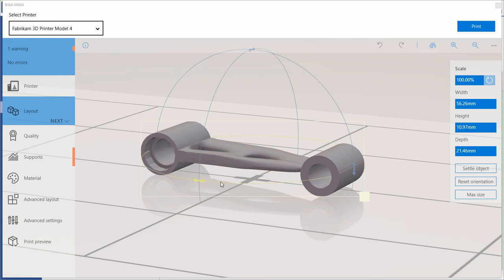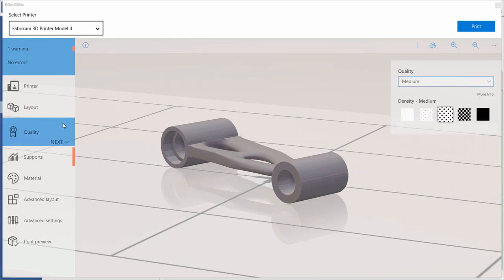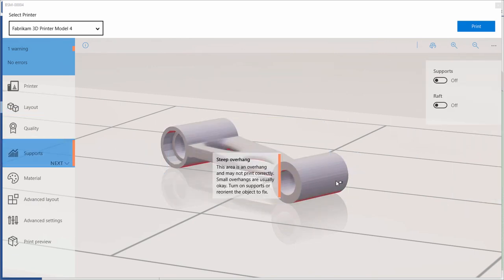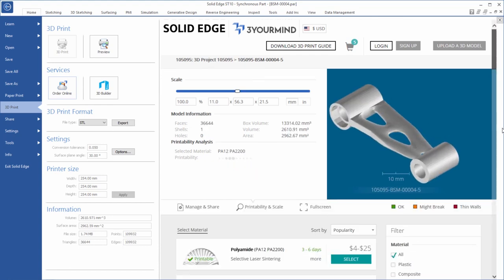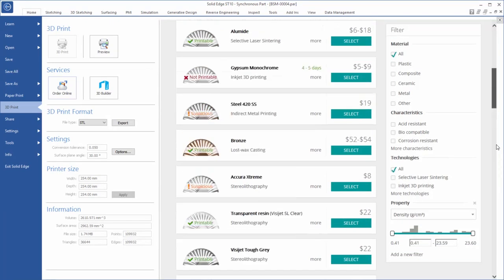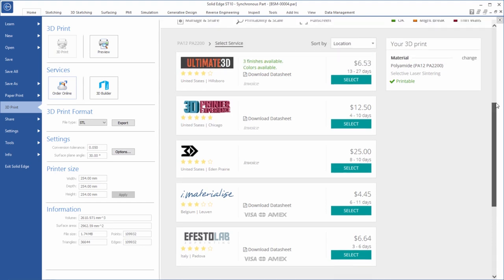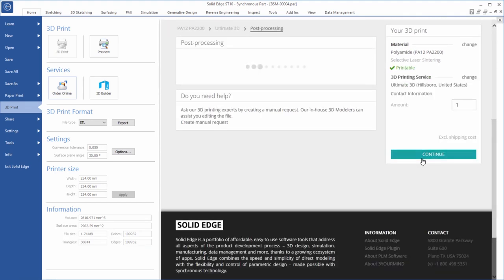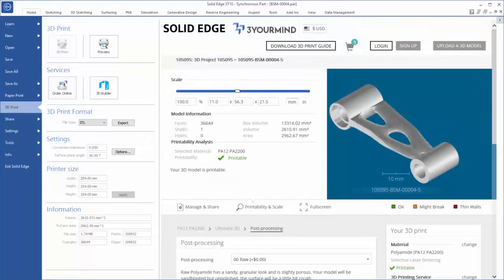Design for 3D Printing in Solid Edge ST10 | From CAD to Print-Ready Models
Unlock the full potential of additive manufacturing with Solid Edge ST10.
This video showcases how Solid Edge ST10 helps engineers design, optimize, and validate 3D-printable parts — all within a familiar CAD environment. With built-in tools for model preparation and integration with 3D printers, ST10 simplifies the entire digital-to-physical workflow.

🔧 Key Capabilities Demonstrated:

STL file export and 3D print validation

Mesh repair and model inspection

Lattice structure generation

Support structure planning

Integration with popular 3D printing hardware and services

From concept to print-ready, Solid Edge ST10 makes additive manufacturing smarter and more accessible.

🎯 Ideal for: Product designers, prototyping teams, mechanical engineers, and manufacturers adopting 3D printing workflows.